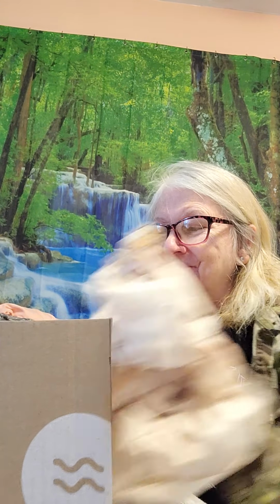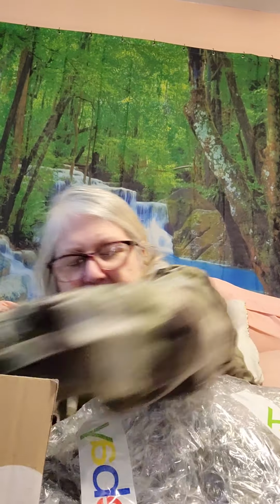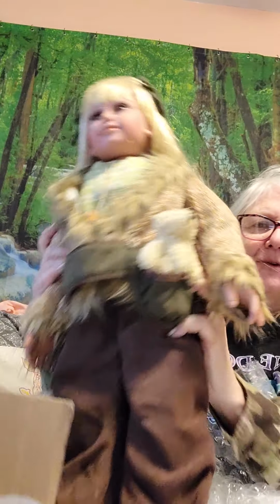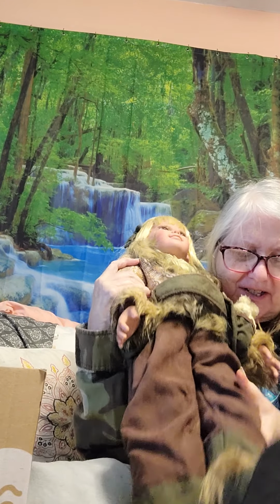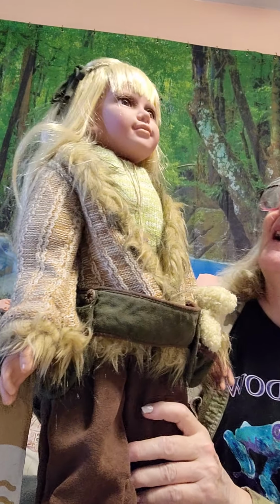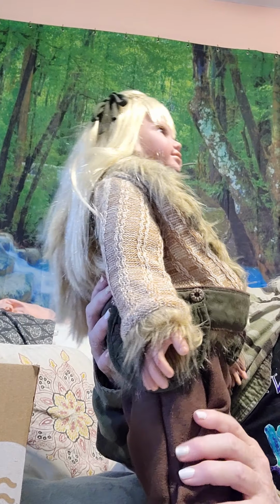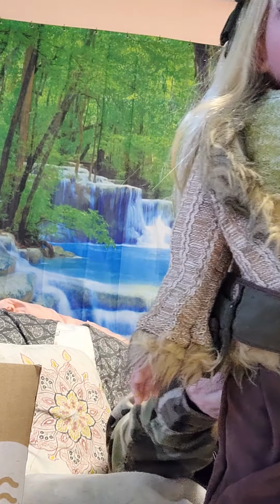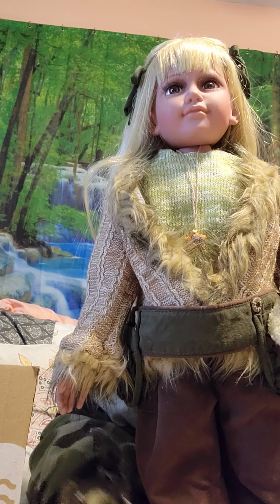Box Opening of Duck House Heirloom Reborn Doll